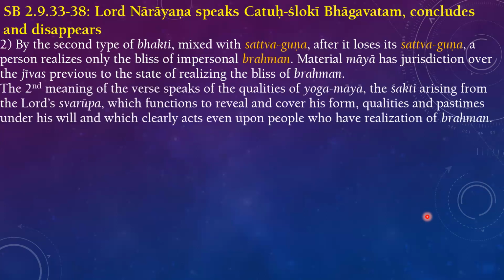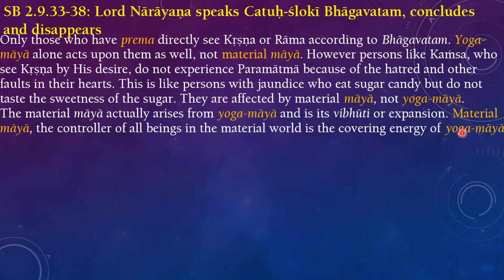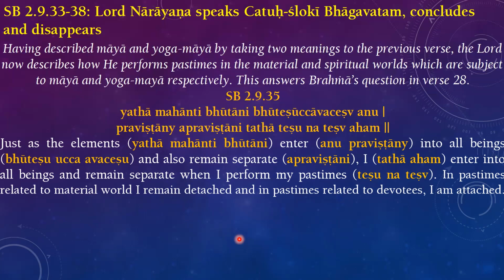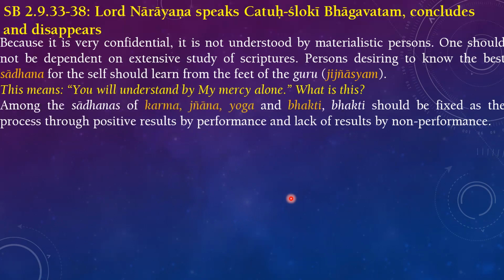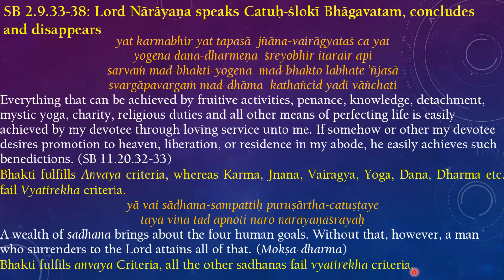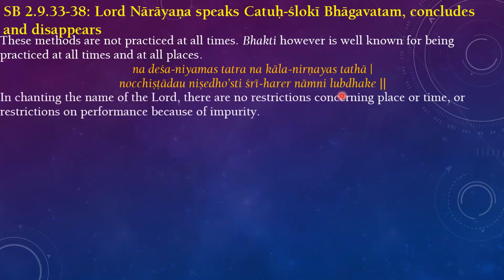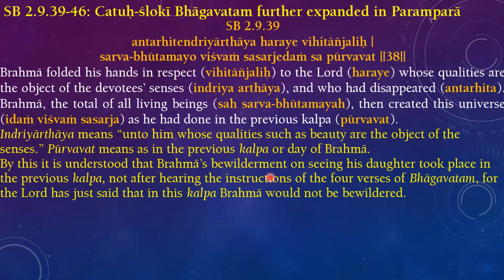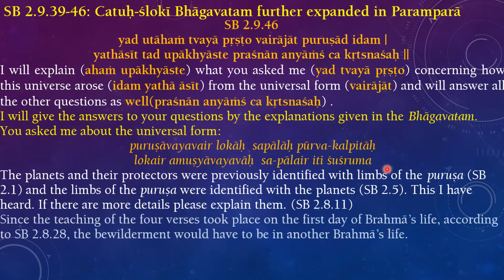SB 2.9.34-46 - Lord Narayana speaks Catus-sloki-bhagavatam to Brahma, who speaks the same to Narada